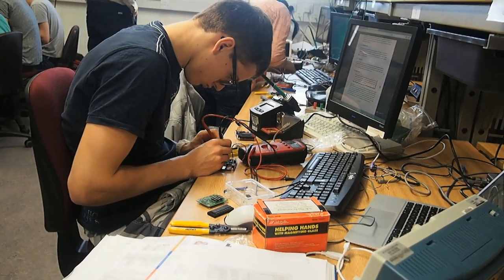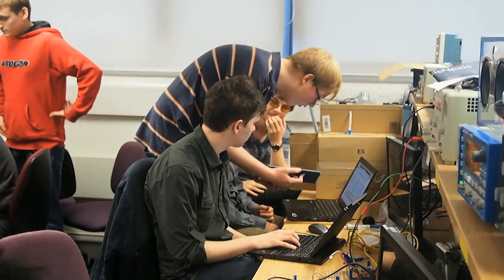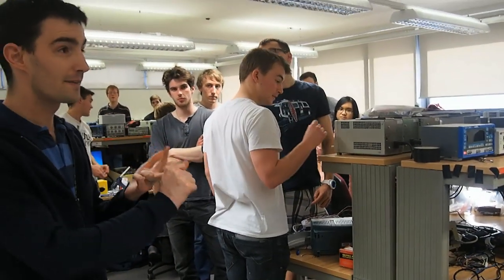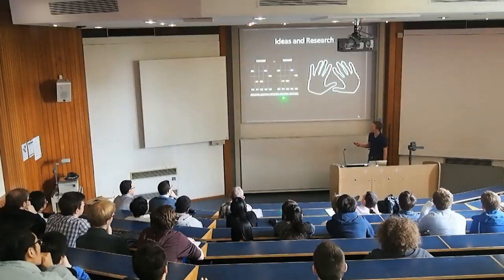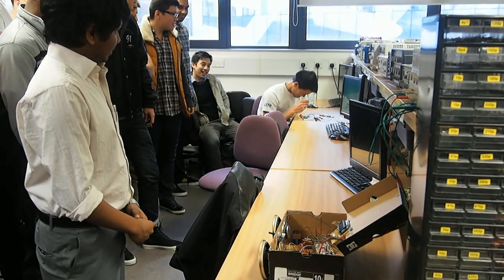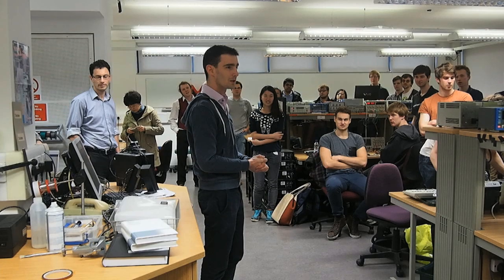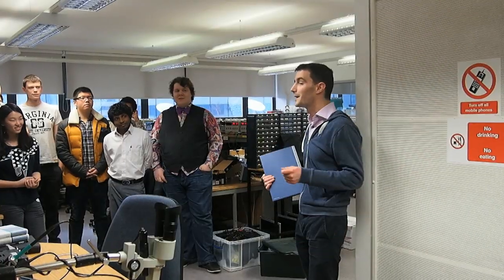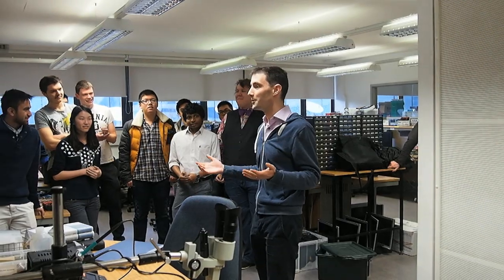D4 System Design Exercise 2014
Electronics and Computer Science students at the University of Southampton participate in a project competition to create a Live Audio Performance System.